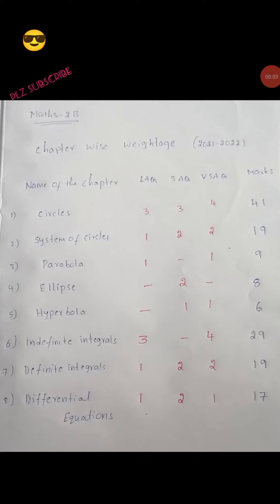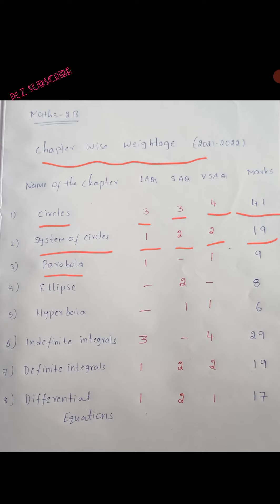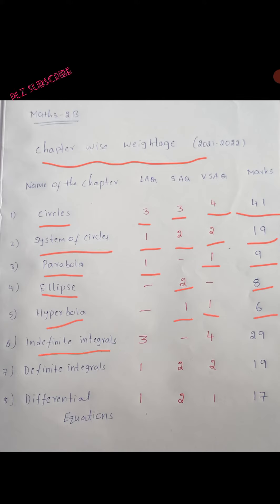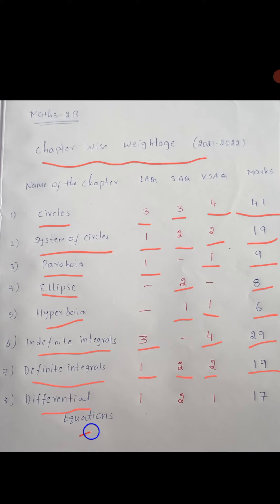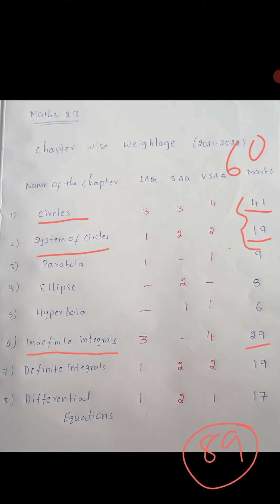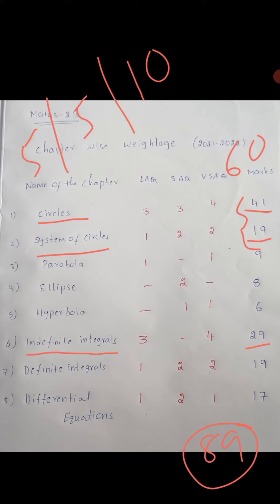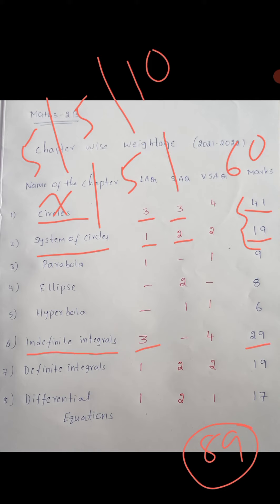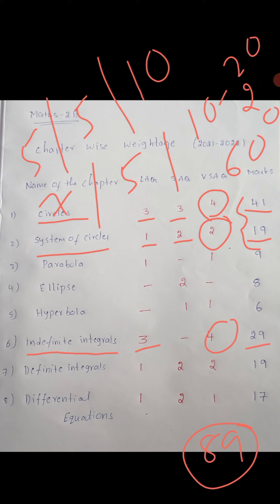INTER SECOND YEAR MATHS 2B CHAPTER WISE WEIGHTAGE (2021-2022)IN TELANGANA STATE